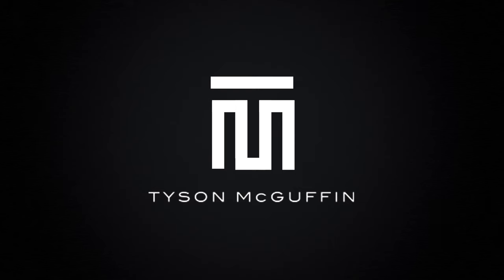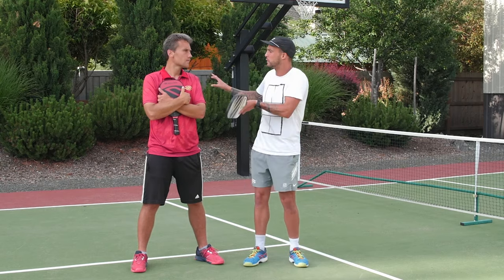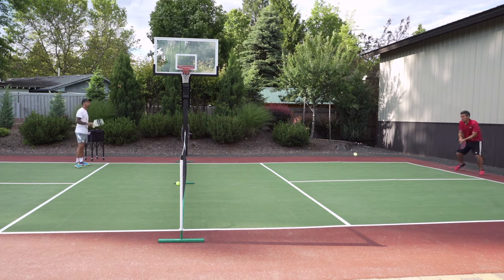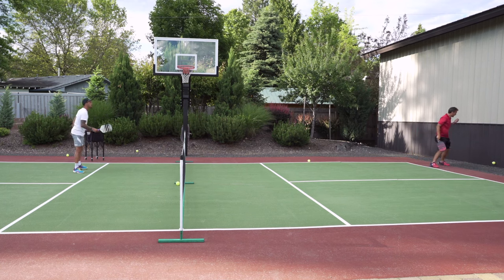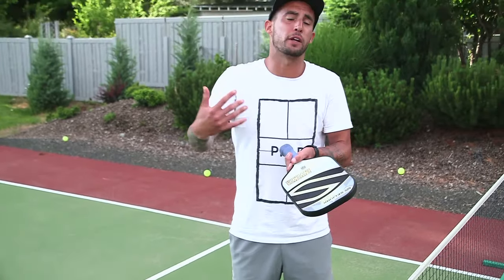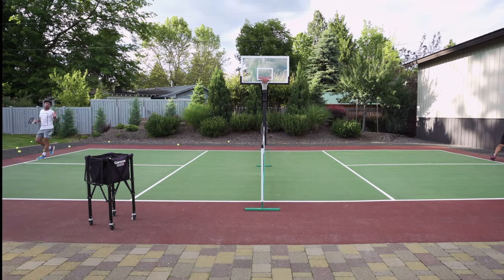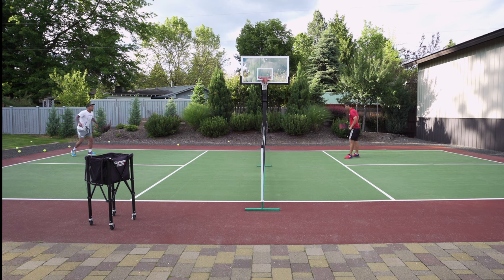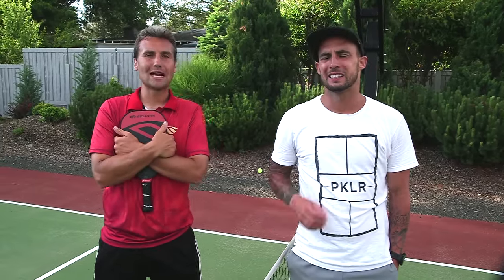These CRITICAL Two-Handed Backhand Mistakes In Pickleball Are Costing You Points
The two-handed backhand can be one of the most effective shots in pickleball if executed correctly and used at the right time. In this TM pickleball lesson video, pro pickleball players Tyson McGuffin and Kyle McKenzie break down exactly what you can do to improve your two-handed backhand in pickleball immediately. The two pickleball pros also introduce pickleball drills and pickleball games you can play to practice the pickleball techniques they introduce in this pickleball lesson video.

Amazon Favorites

Join us at a TM Signature PB Camp!

3.) Have a product we will love? Want to partner on our Podcast?